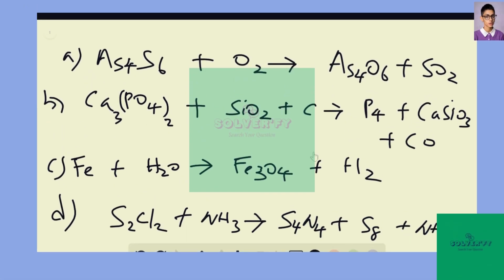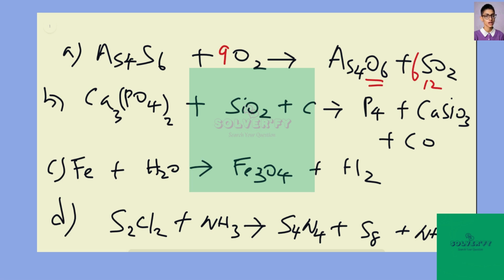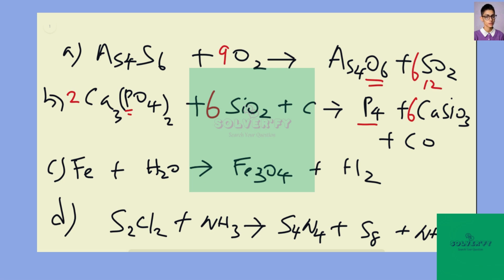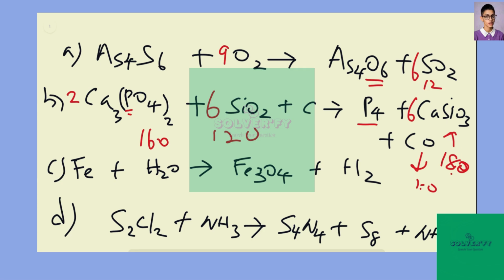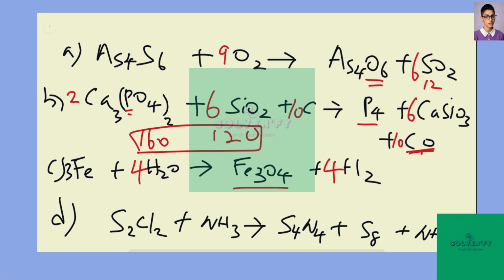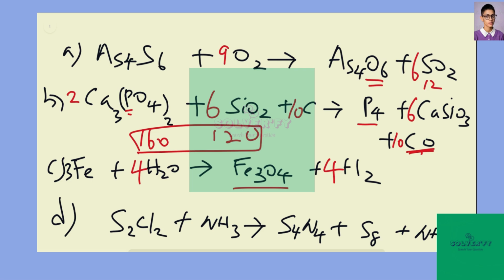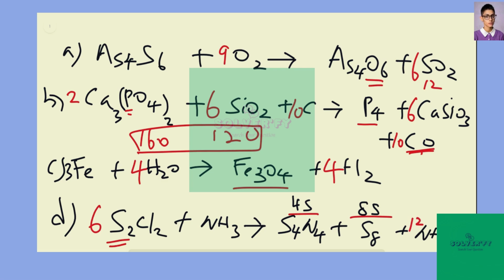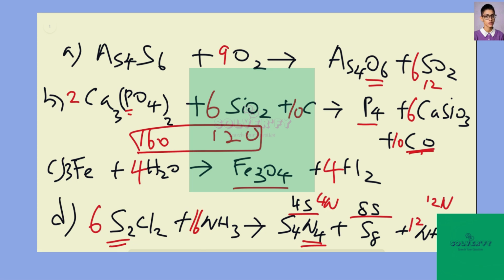[Chemistry] Write balanced equations for each of the following by inserting the correct coefficient